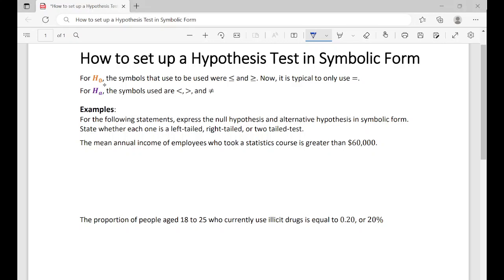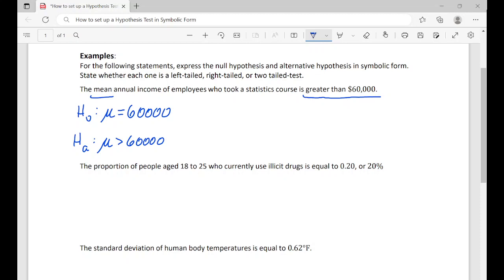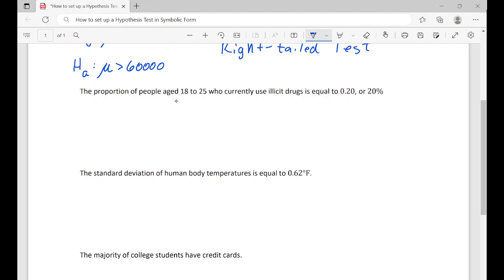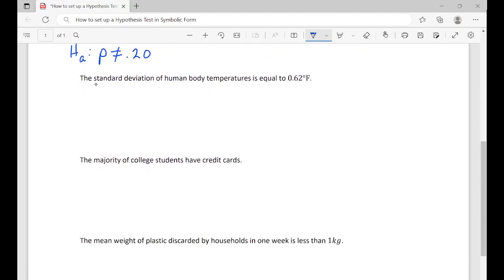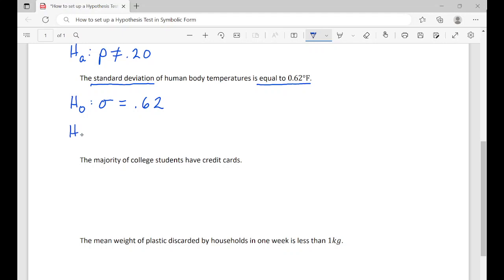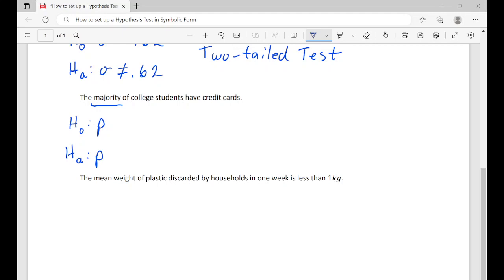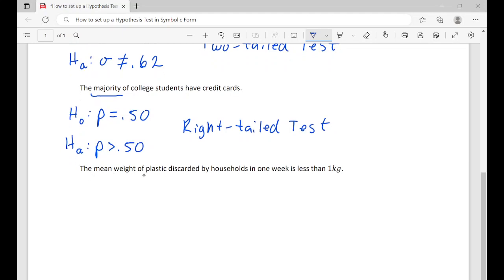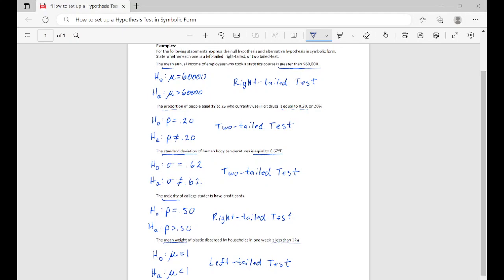How to set up a Hypothesis Test in Symbolic Form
A few examples showing how to set up a hypothesis test in symbolic form and how to tell what kind of tailed-test it is.